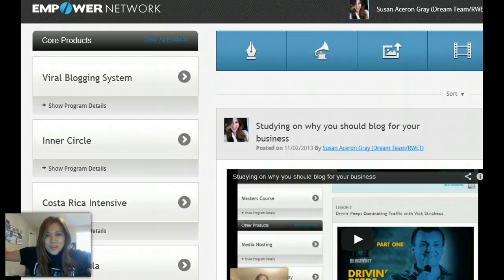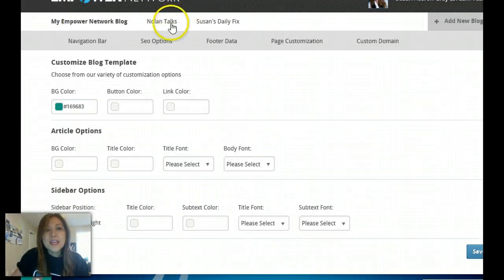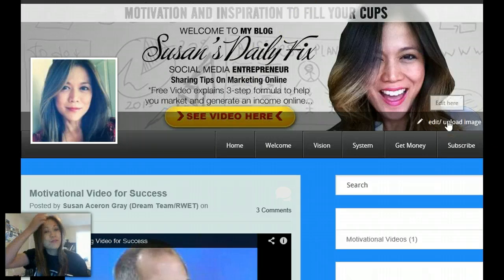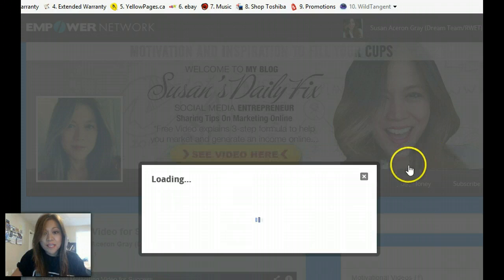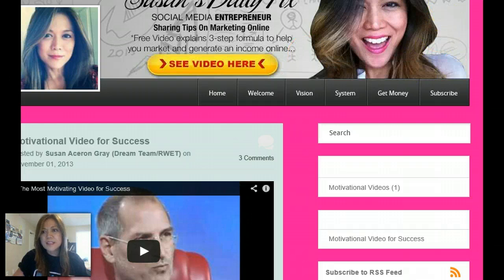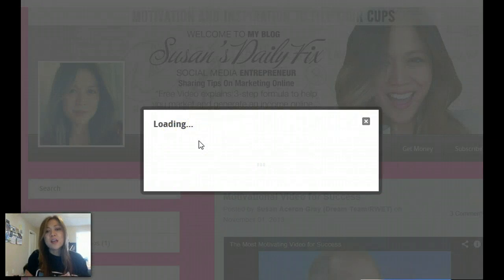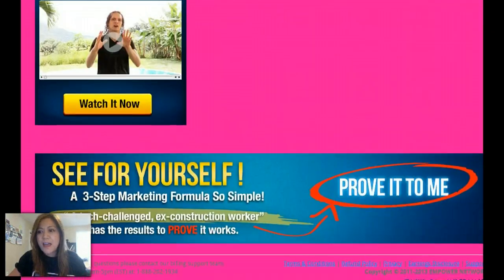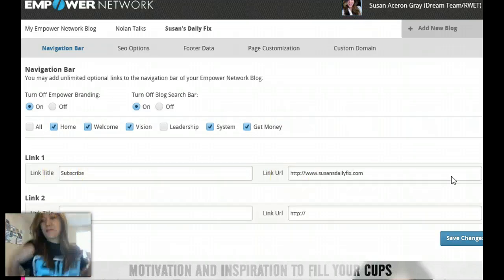How to customize your blog beast blog